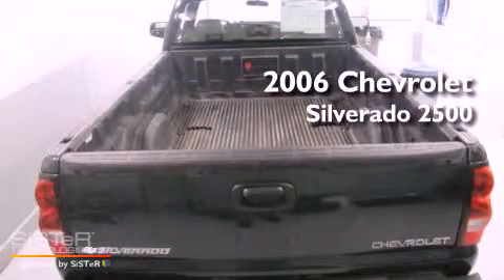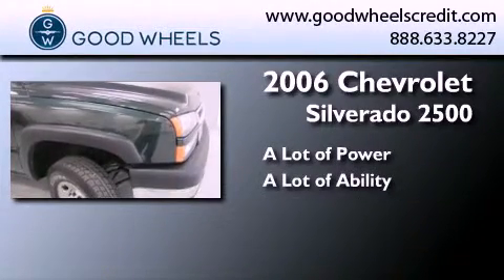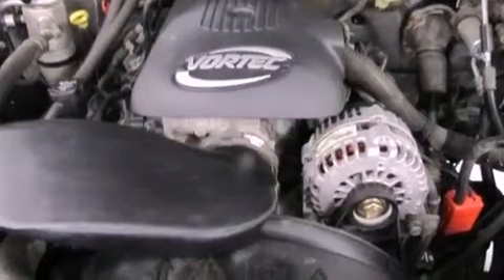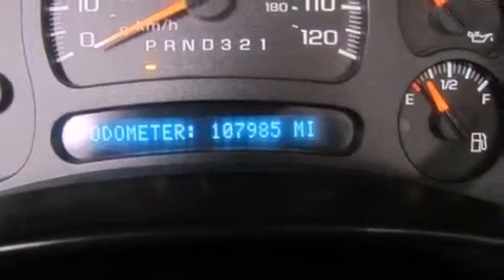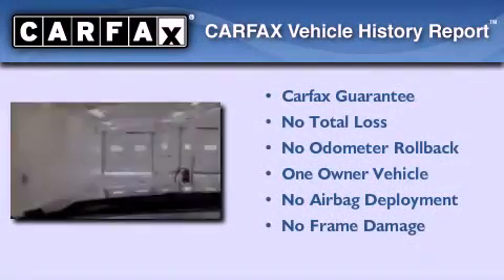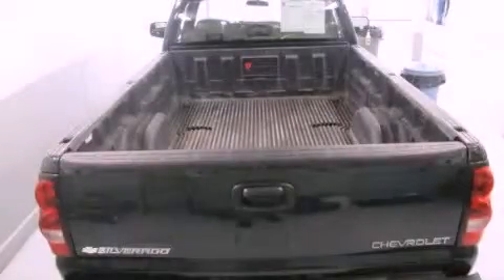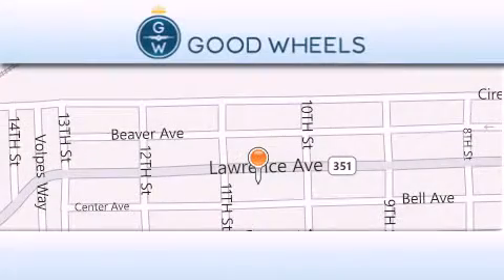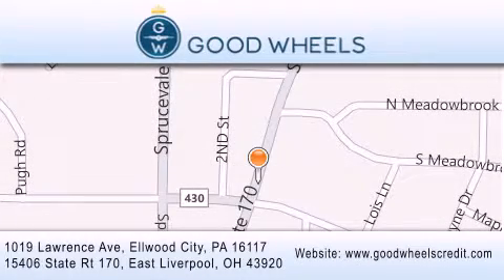Used 2006 Chevrolet Silverado 2500HD Ellwood City PA 16117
We have been honored to serve the Ellwood City PA area , we promise that your experience at our dealership will exceed your expectations !

 Year : 2006
 Make : Chevrolet
 Model : Silverado 2500HD
 Engine : Gas V8 6.0L/364

 Exterior : Dark Green Metallic
 Miles : 107,057

 Stock : N1830